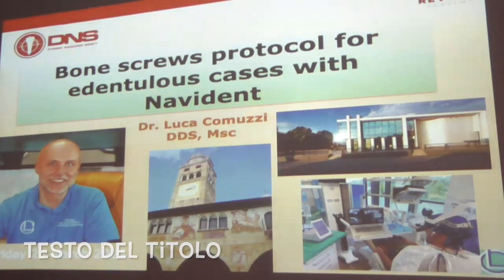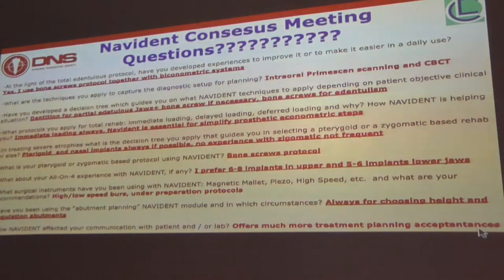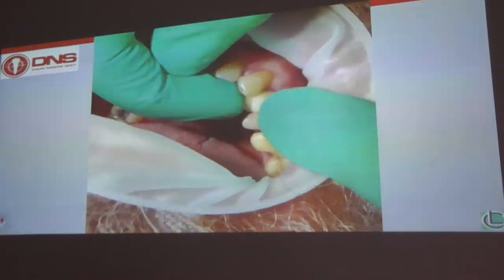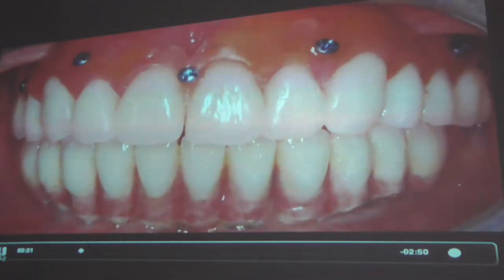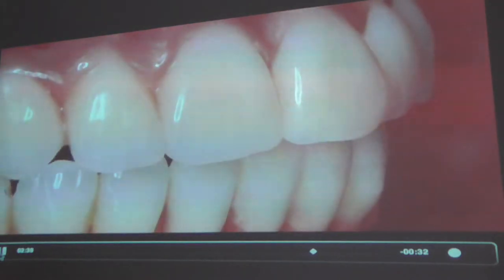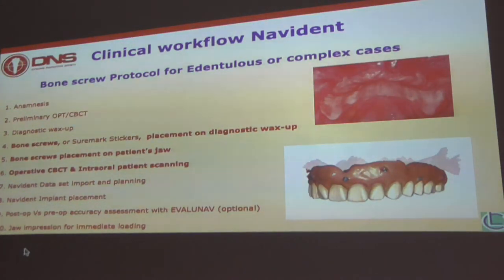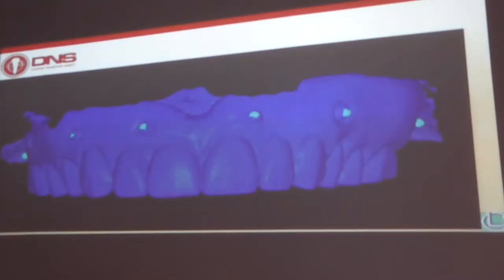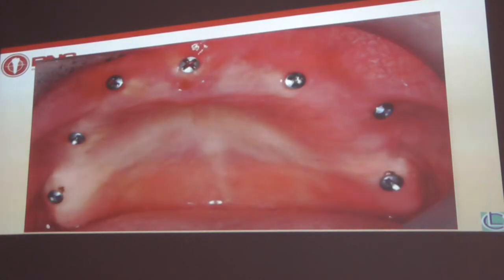CONSENSUS MEETING NAVIDENT ROMA 2022 DR. L. COMUZZI / TOTAL EDENTULOUS PATIENT